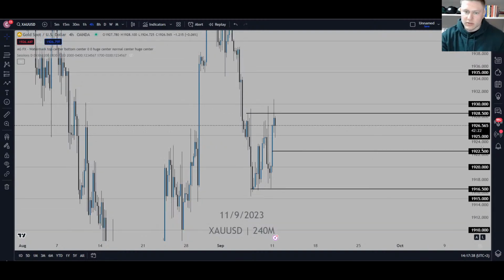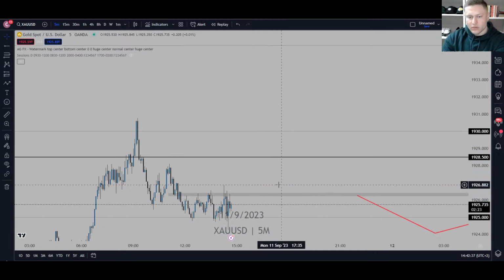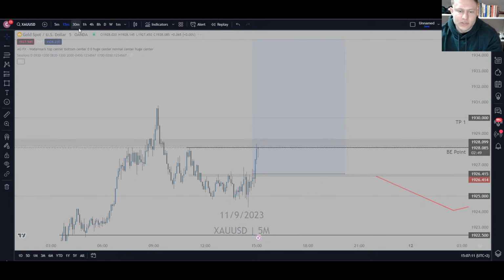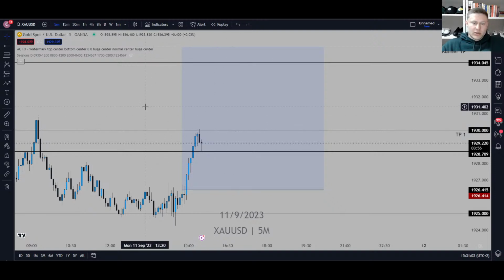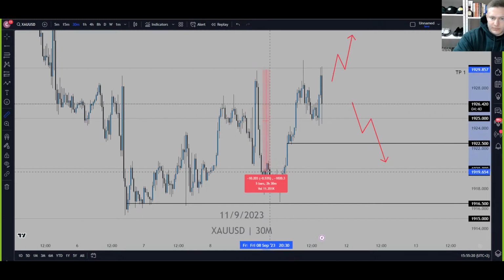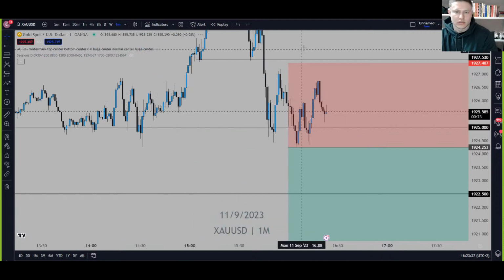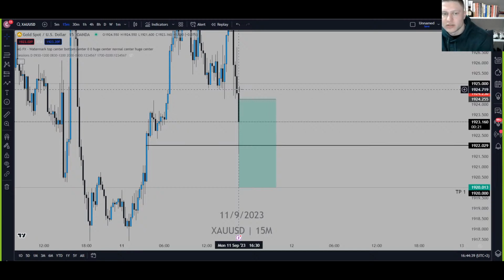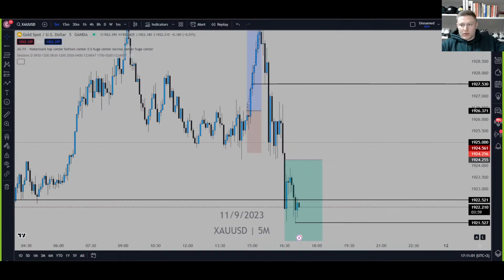Live Trading | NY Session | XAUUSD - Monday 11/09/2023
Welcome to The New York Session Live Stream.